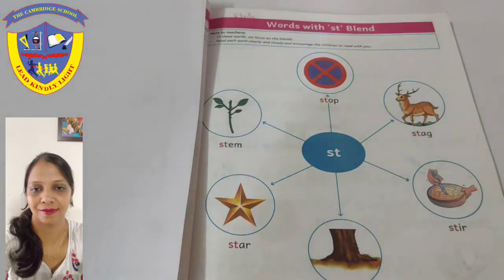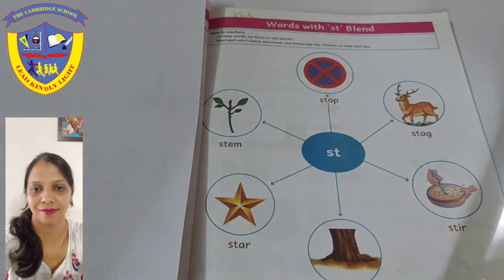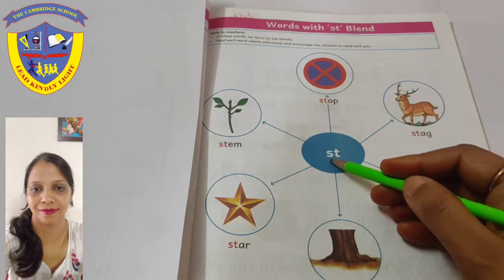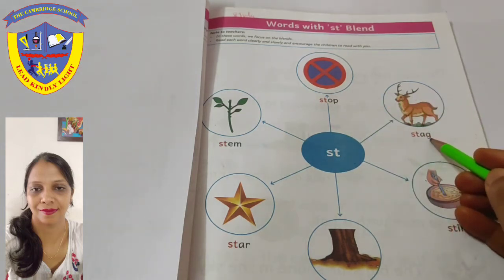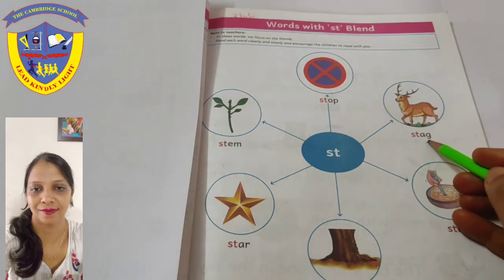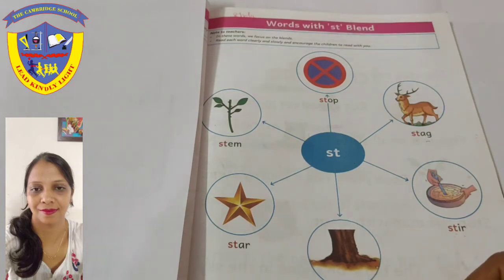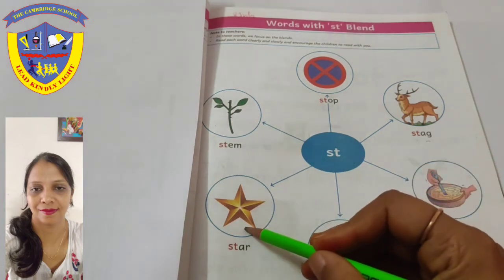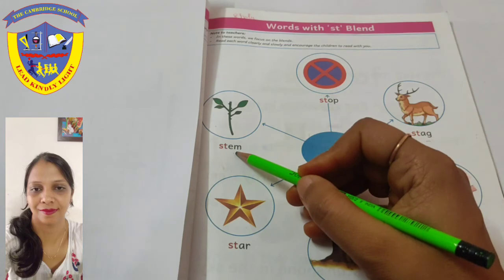Reading pg no. -29('st' blend)